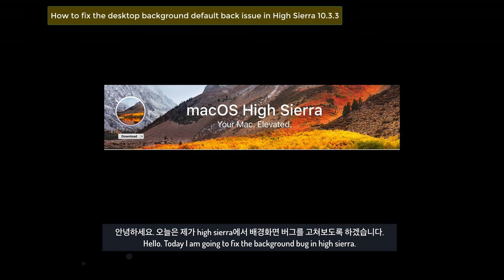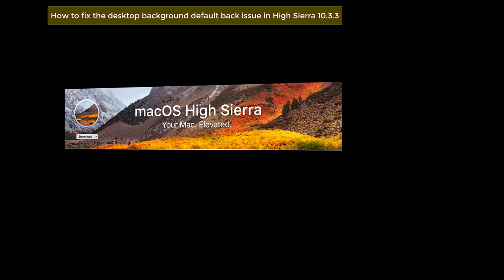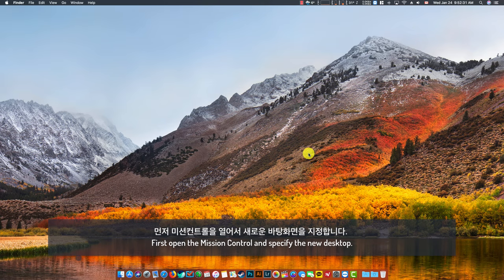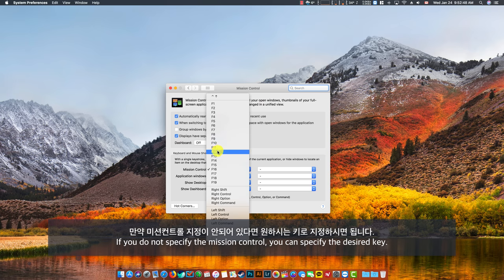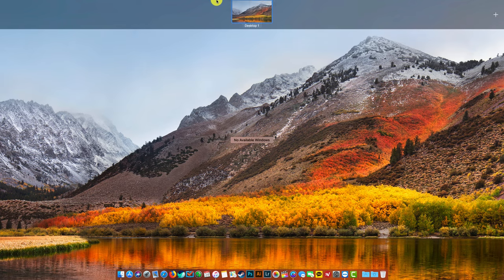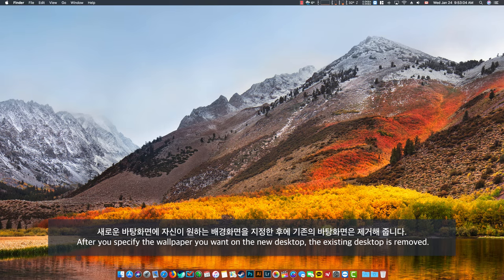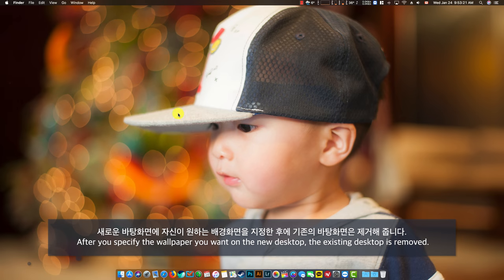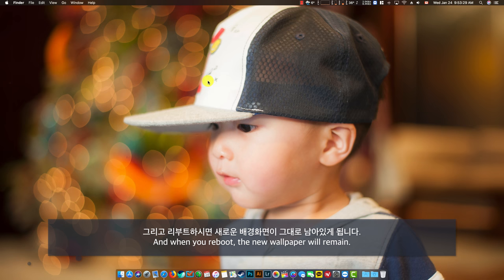How to keep a desktop background image after boot in macOS High Sierra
This video shows how to fix the problem of not changing the background image after booting in High Sierra.

I have more information on my blog.